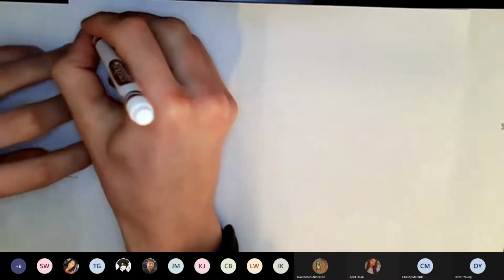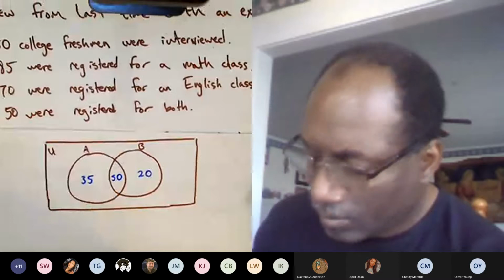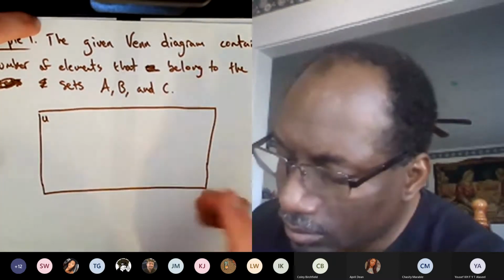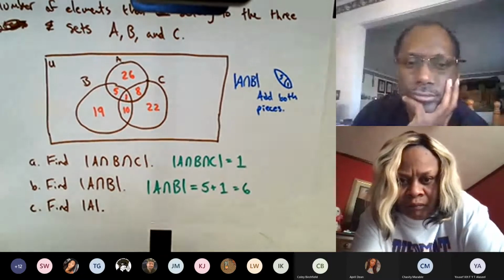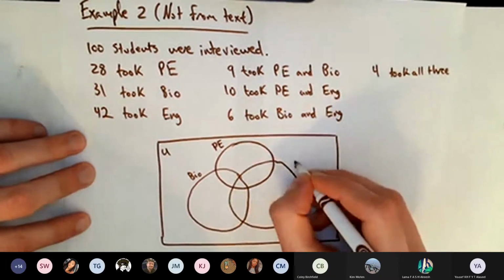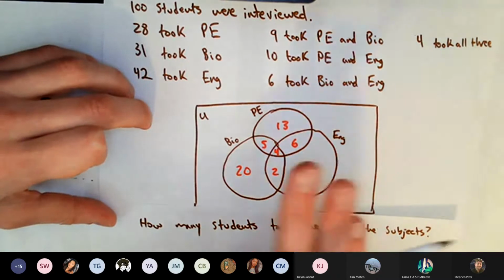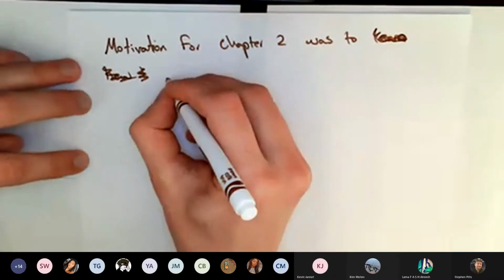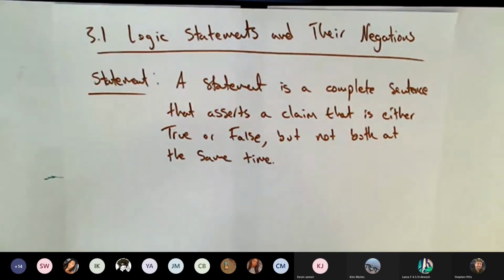MS 110-001 January 27 Meeting